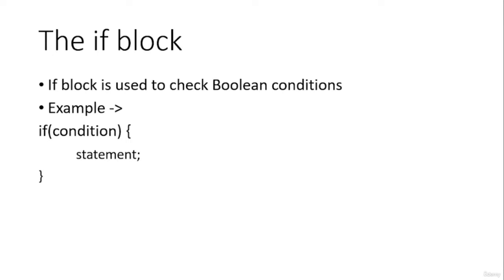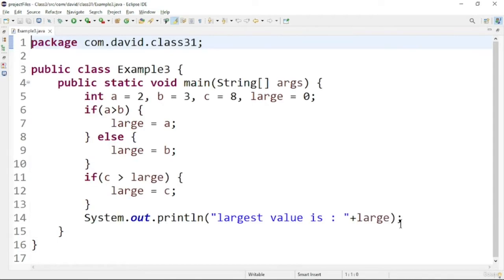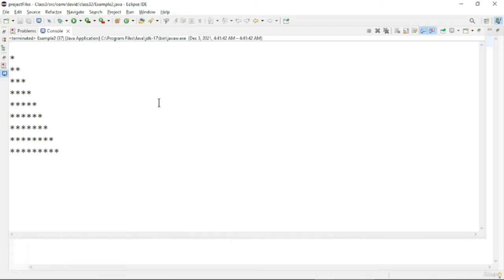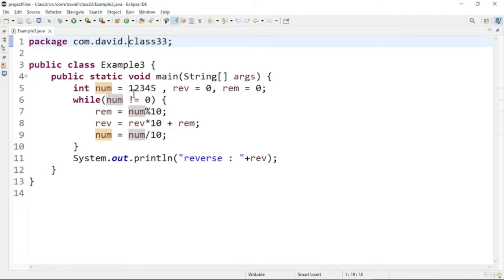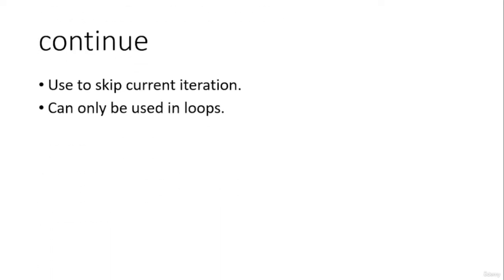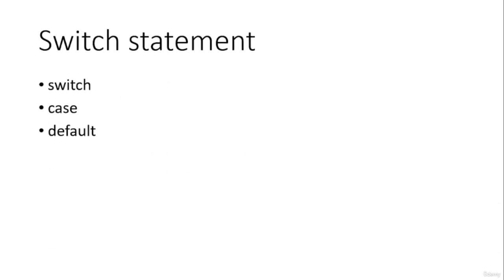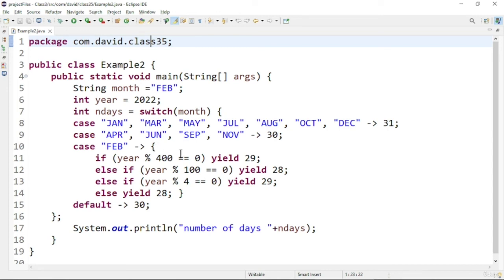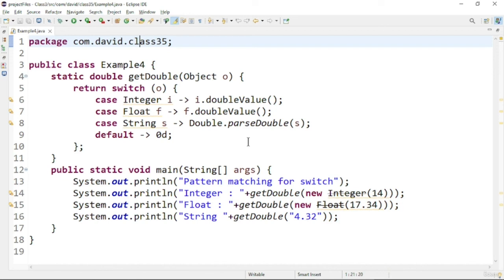Free Java Course 2022 | Java class (#13 -17) | Advanced Java course | Java course for beginners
Free Java course for beginners easy learning with detailed explanation

Advanced course Fullcontrol statement class